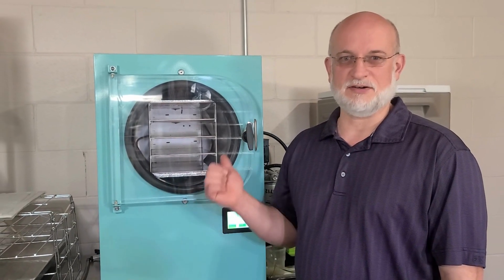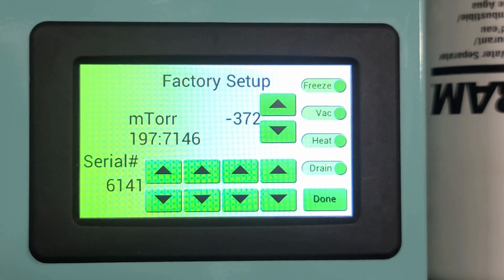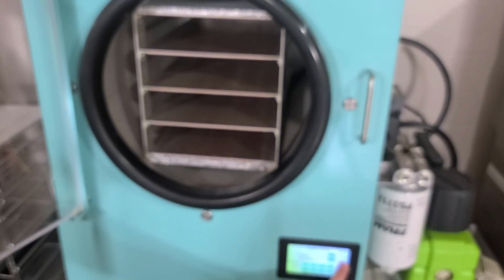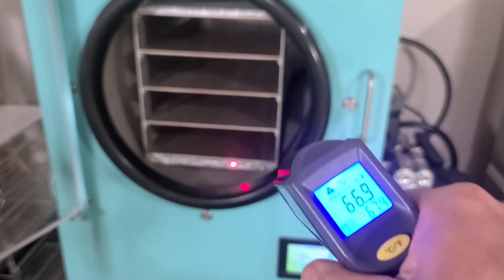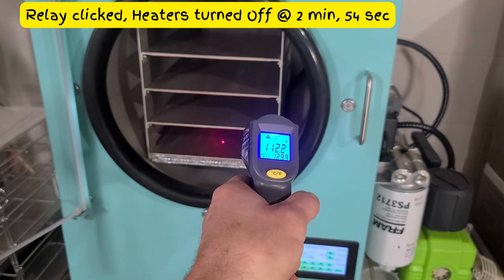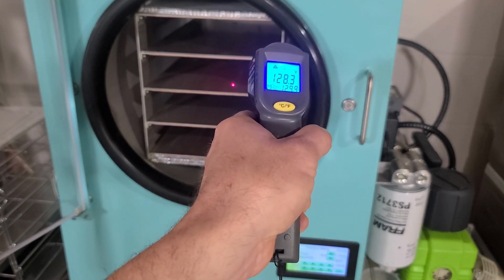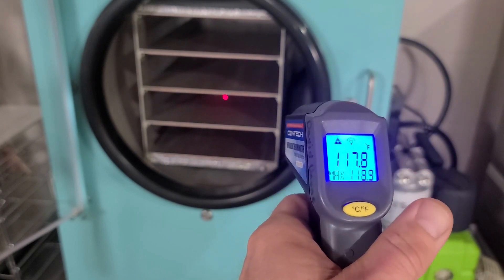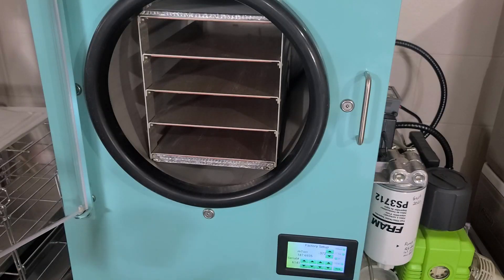Test the Tray Heaters in your Freeze Dryer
In this video, we'll show you how to test your Tray Heaters in your Freeze Dryer. You will be able to see which Trays are the hottest and which are the coldest in your Freeze Dryer.

In this series we will show you how to adjust and save your Freeze Dryer's standard settings and hidden settings. You will be able to test individual parts of your Freeze Dryer and see more data during the Freeze Drying process.